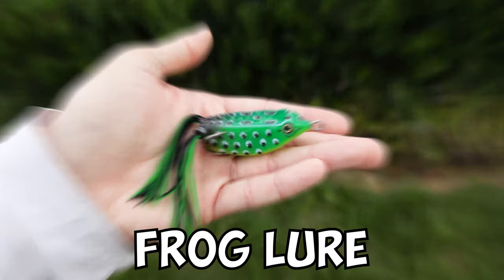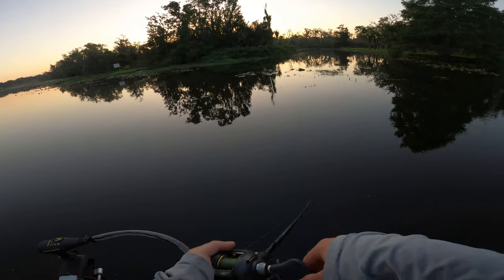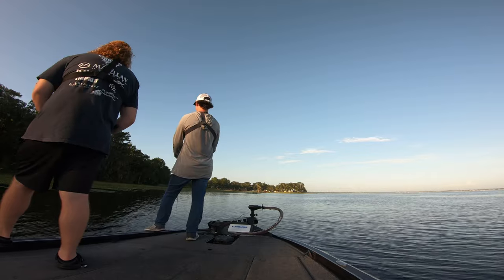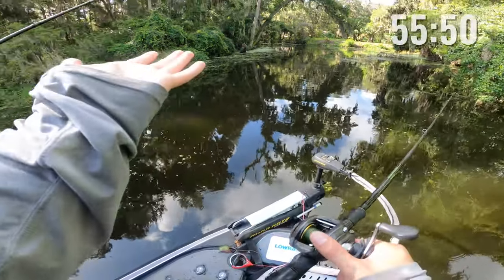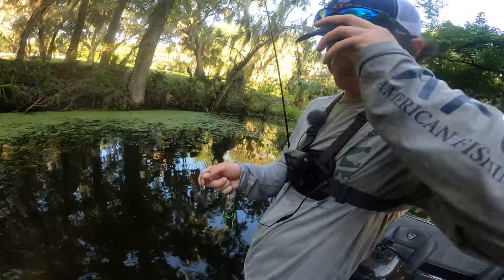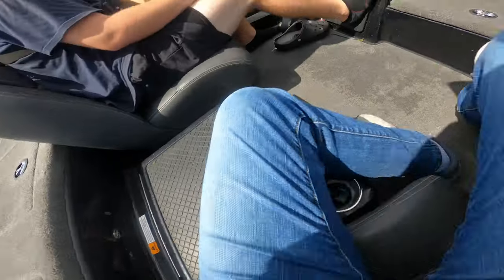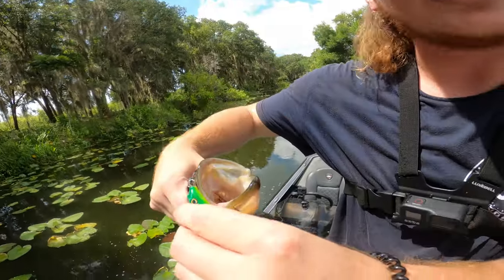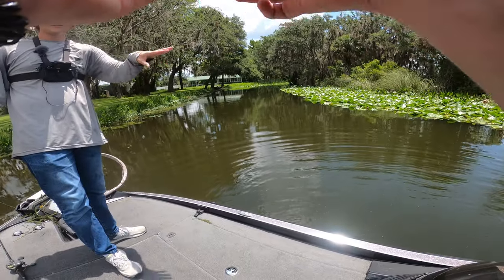$1 vs $20 Frog Fishing Challenge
Today we are going to be comparing a $1 Frog Lure vs a $20 Frog Lure and putting them head to head in a fishing challenge! Myself and my friend Kaden are going to be fishing with these fishing lures to see which Frog can catch the biggest bass! What Frog Lure do you think will catch em? The Cheap Frog or the Expensive Frog? Make sure you watch the whole video to see!

More Juicy Fishing Videos

If y'all want to grow as an angler and catch bigger fish, make sure you check out Fishinology!